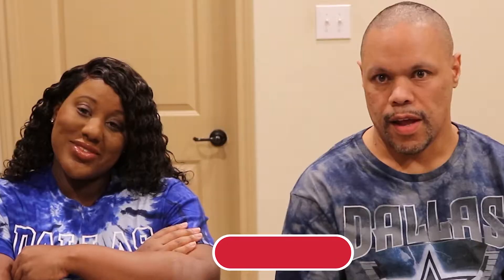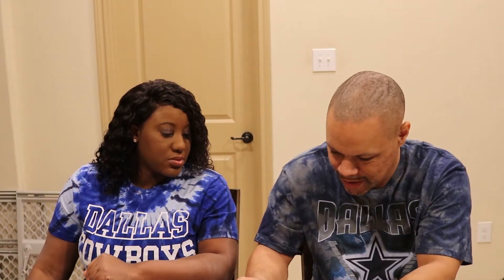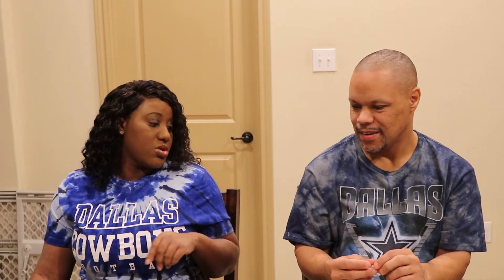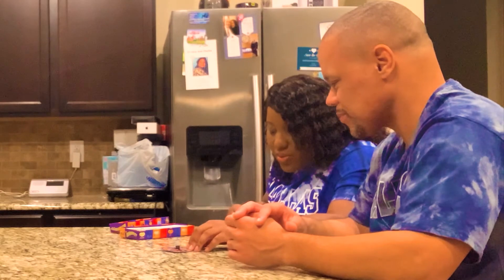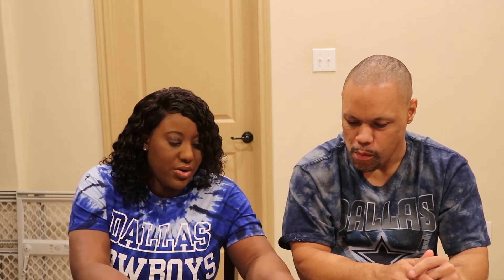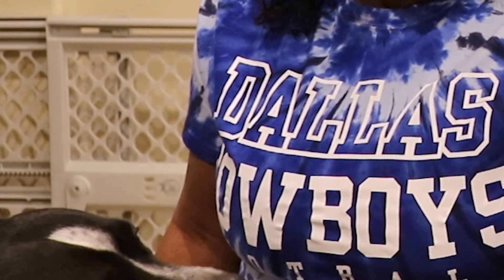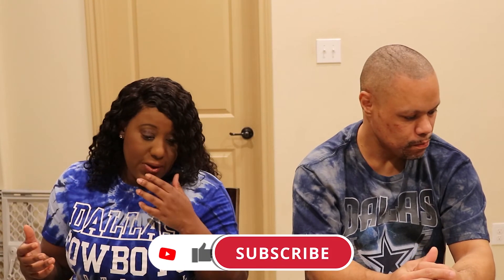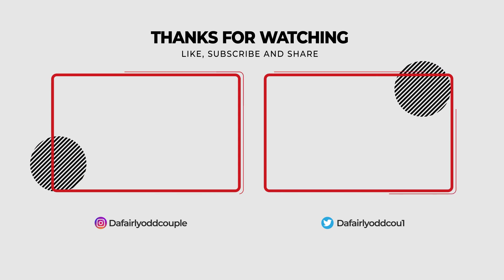Getting Bean Boozled ........ Doesn't go as well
The fairly odd couple gets Bean Boozled in a head to head challenge. Watch to find out who gets the bad end of the stick.

Follow us and we will follow back